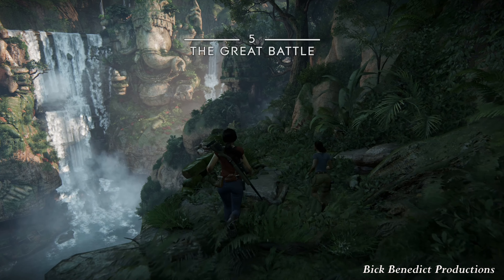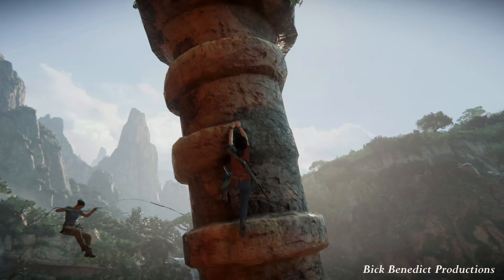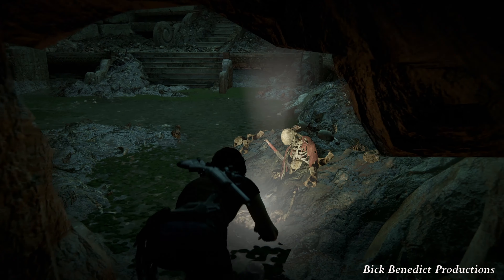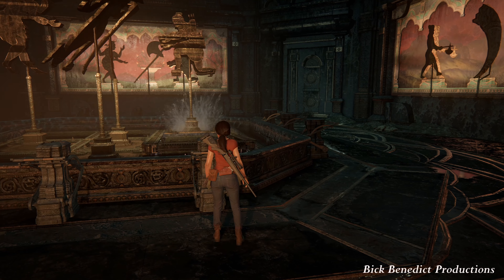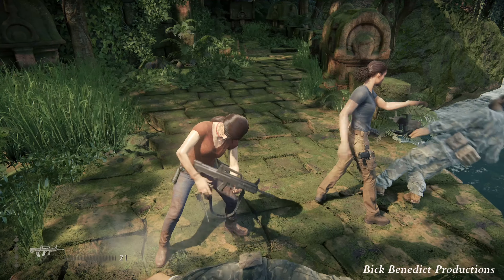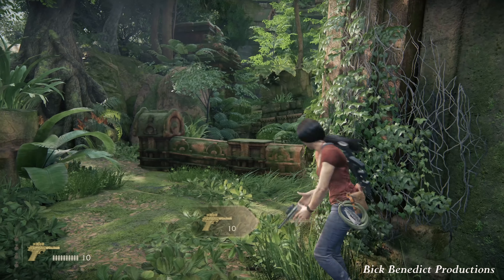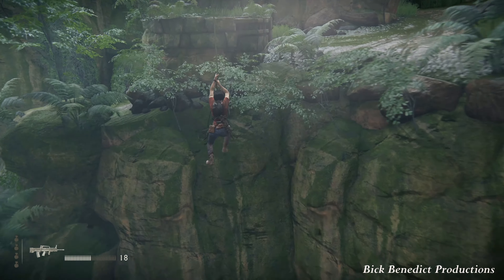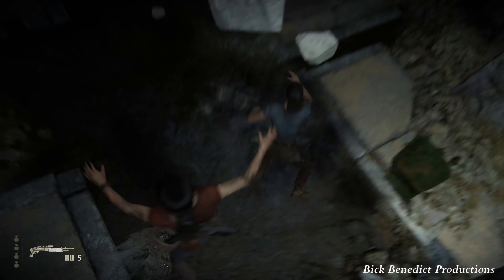Uncharted: Lost Legacy (PS5) | Crushing Difficulty Guide/Walkthrough | Chapter 5 "The Great Battle"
VIDEO DESCRIPTION
This is my guide and walkthrough for Uncharted: The Lost Legacy played on Crushing difficulty.  This version of The Lost Legacy is from the Playstation 5 "Legacy of Thieves Collection.”  The game was played on Performance mode, which renders the video at 1440p and outputs the image to upscaled 1440p or 4K (depending on system screen settings) and targets 60fps.  This guideʼs videos were output at upscaled 4K, and the videos were recorded in and rendered at 4K/60fps.